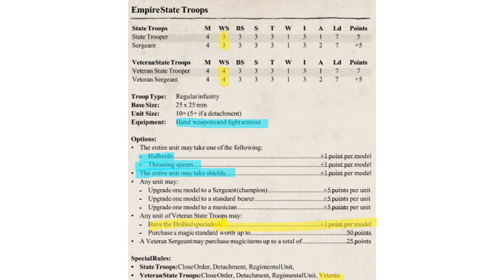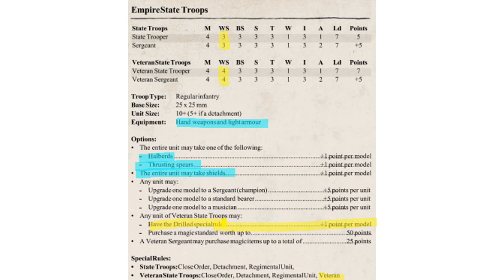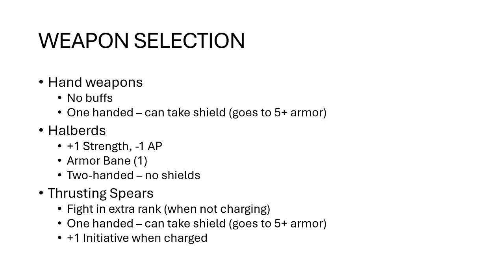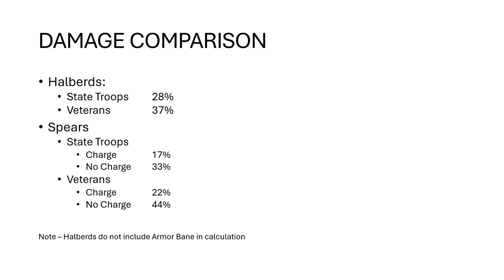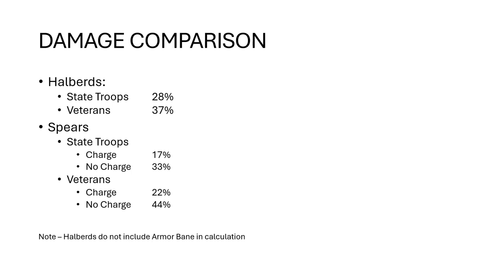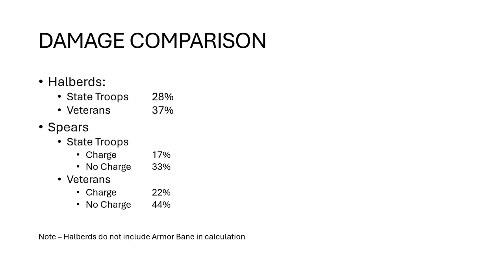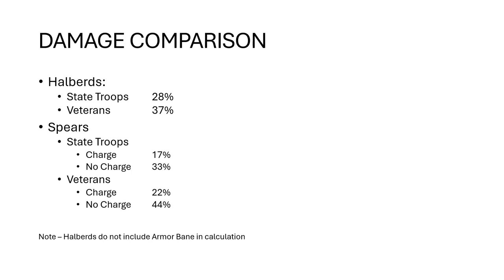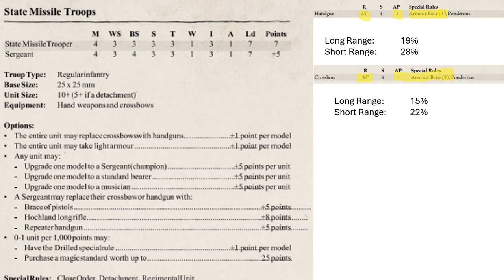Empire State and Missile Troop Weapon Choices | Warhammer: The Old World